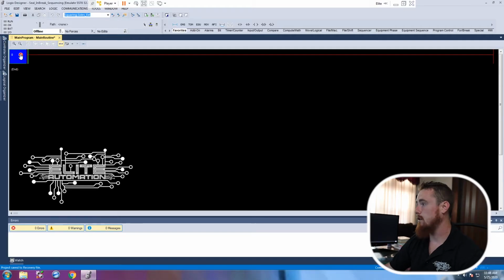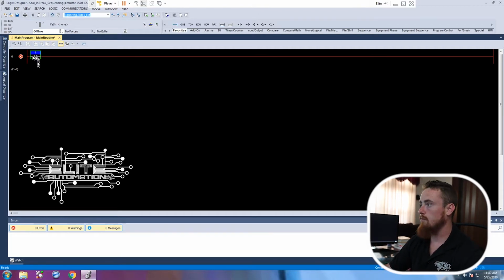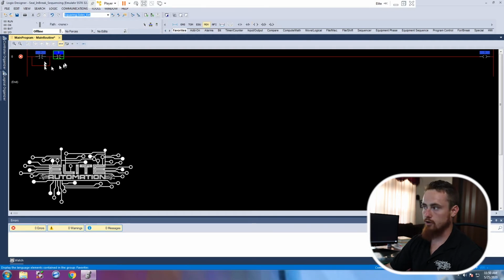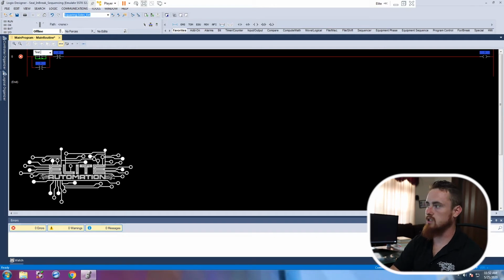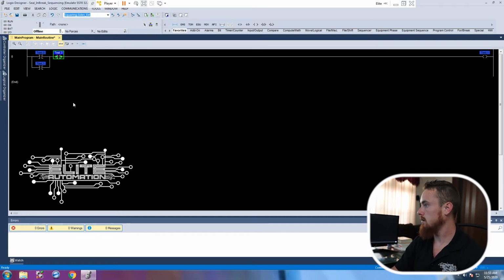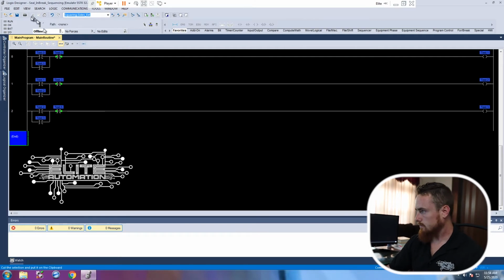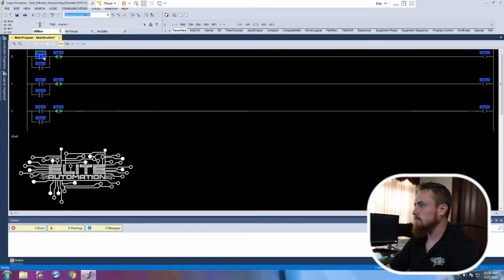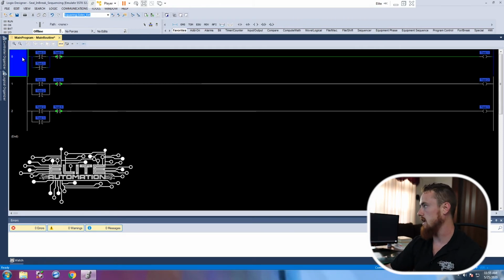Sequencing - Seal In/Seal Break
How to create a simple PLC Sequence in ladder logic.

EliteAutomationUSA.com
Evansville, In

Capabilities can be found on our website at the following link:
EliteAutomationUSA.com/capabilities